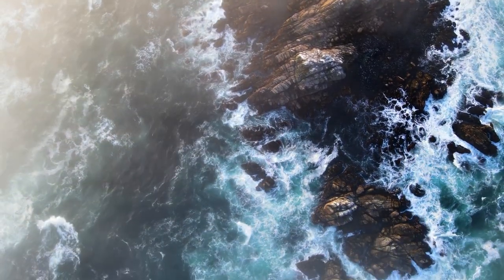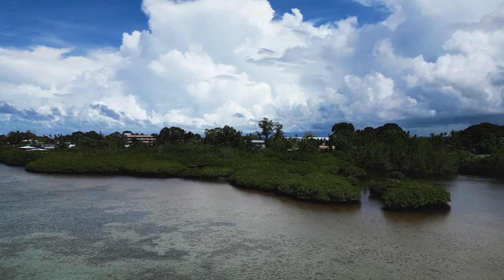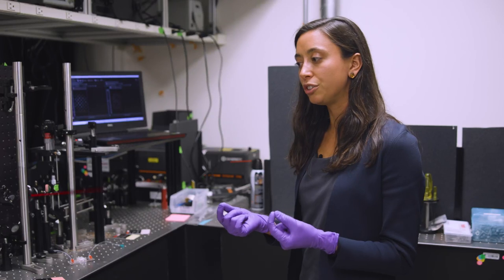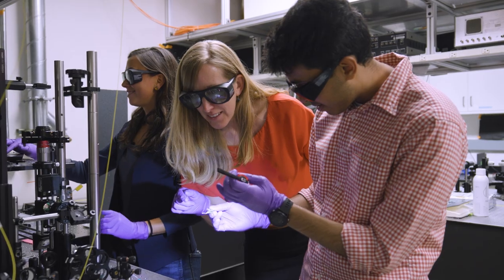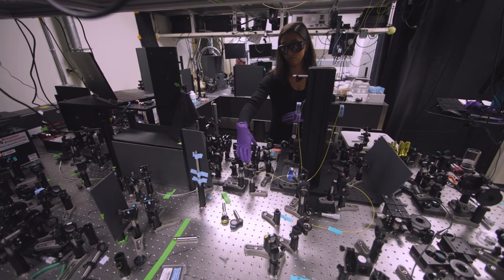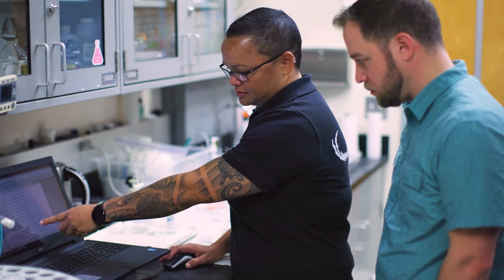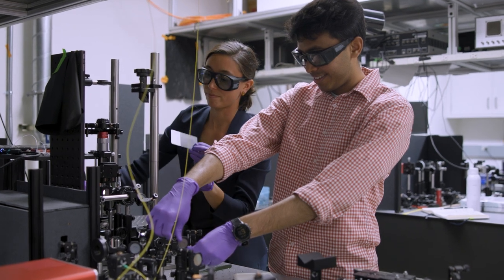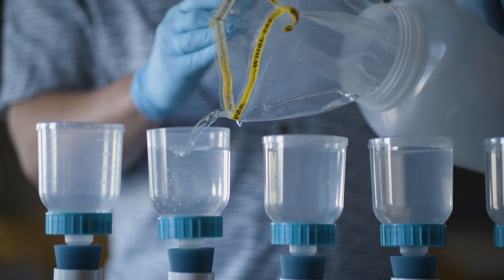Seeing the oceans in a new light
Stanford scientists have developed a nanophotonic technology to help coastal communities around the world track changes to marine biodiversity and assess ocean health in real time.

MB01IQDPMRWWGC4
MB01MI1JMVSTB5T